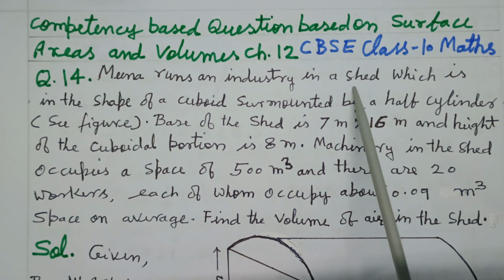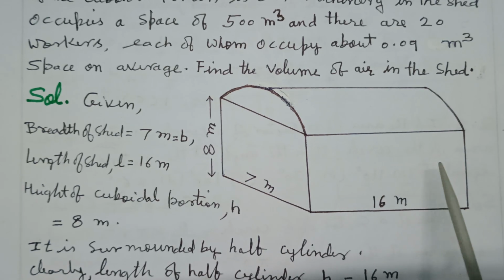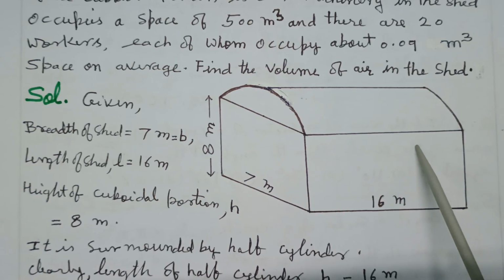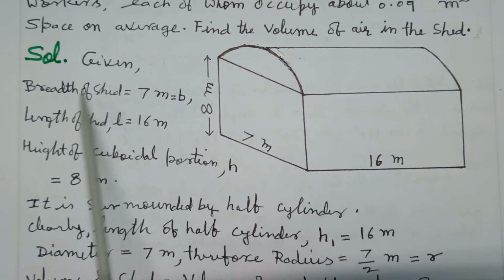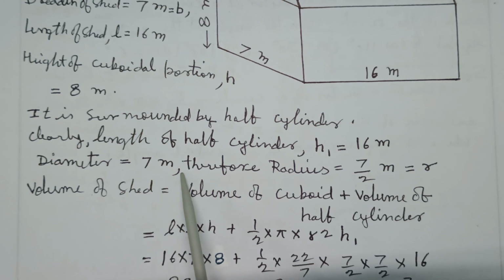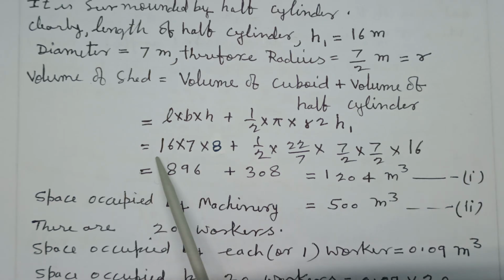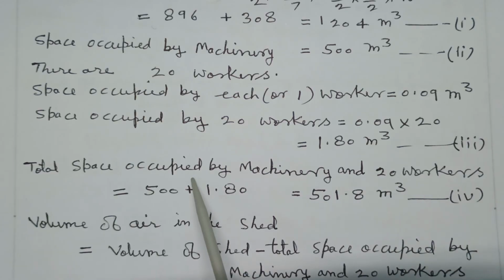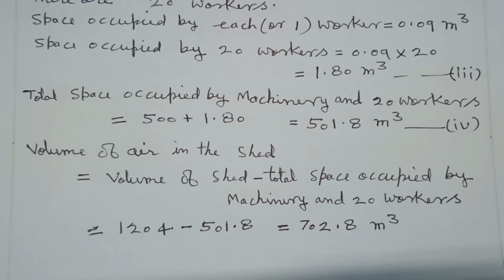Competency based Question based on Surface Areas and Volumes Chapter 12 CBSE Class 10 Maths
Q 14: Meena  runs an industry in a shed which is in the shape of a cuboid surmounted by a half cylinder . ( see figure ) . of the shed is 7 m × 16 m and the height of the cuboidal portion is 8 m. machinery in the shed occupies the space of 500 m cube and there are 20 workers, each of whom  occupy about 0.09 m cube space on average . find the volume of air in the shed.